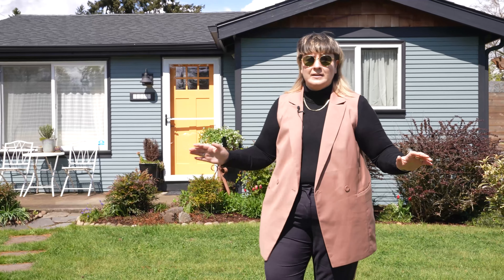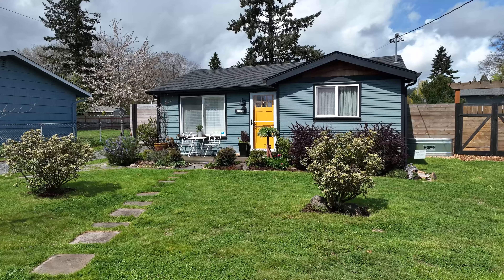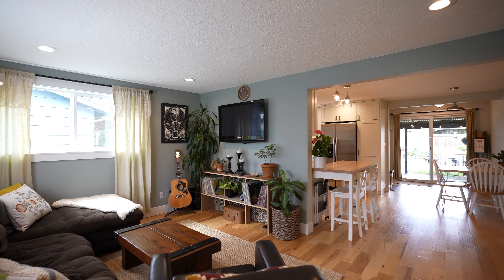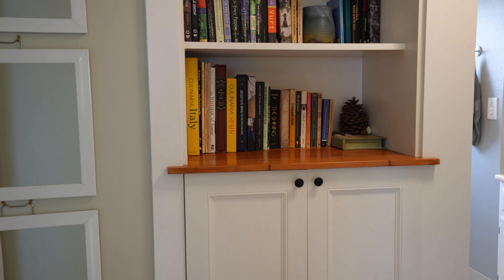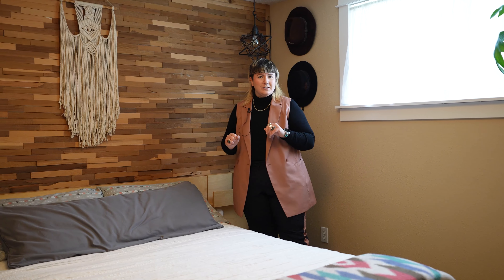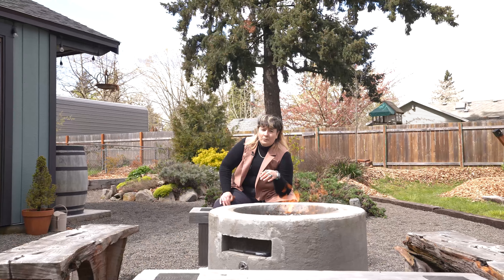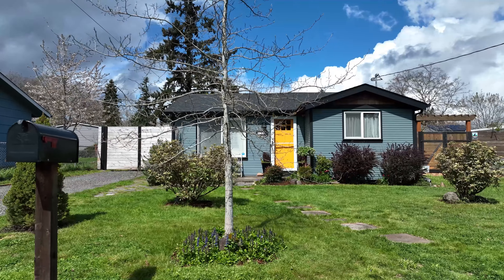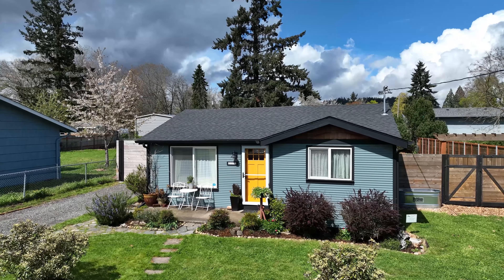10231 SE Mitchell | Portland Oregon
Rachel Smith | Works RE